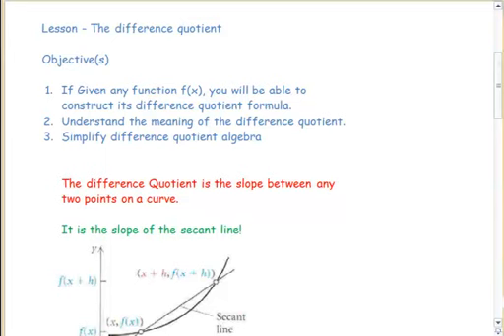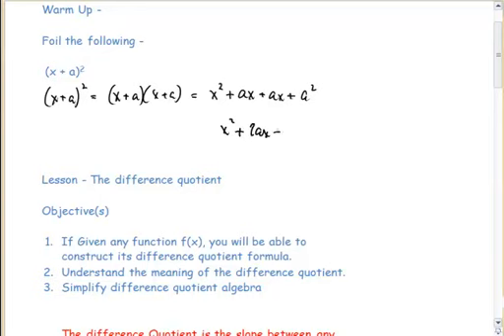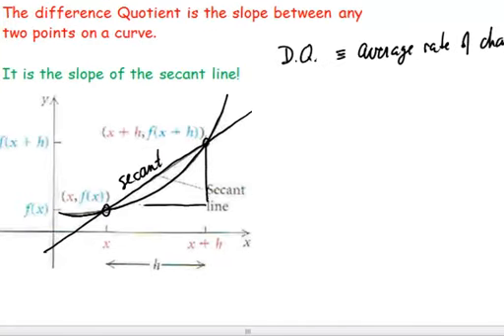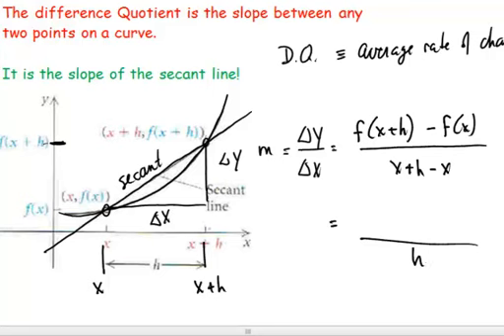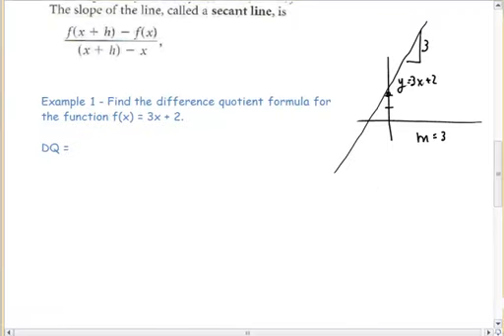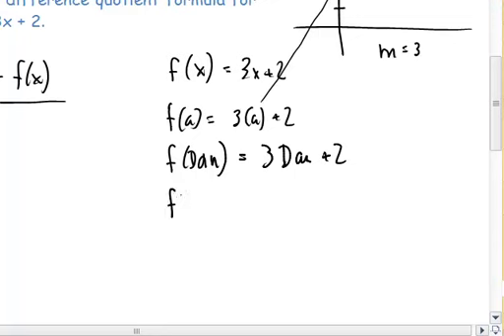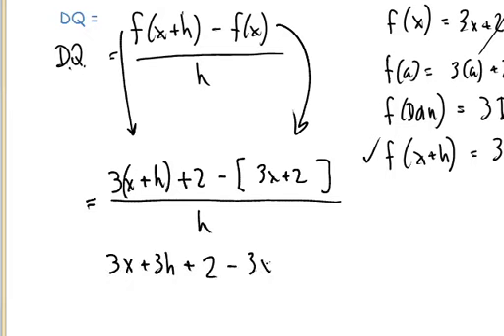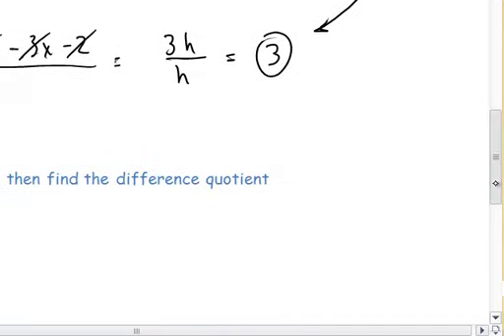The Difference Quotient for a Linear Function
The linear difference quotiend for a linear function is calulated.